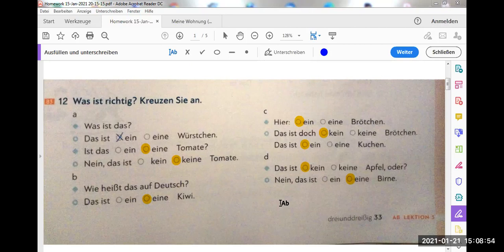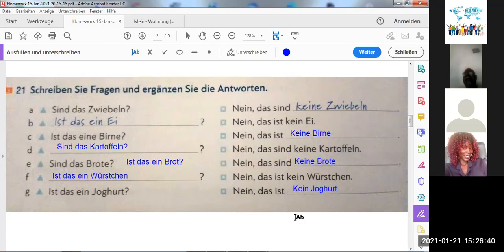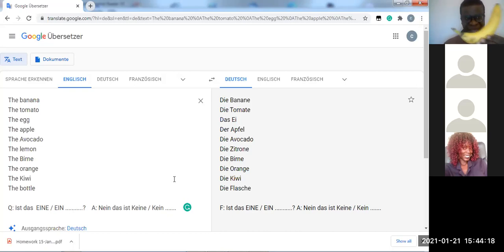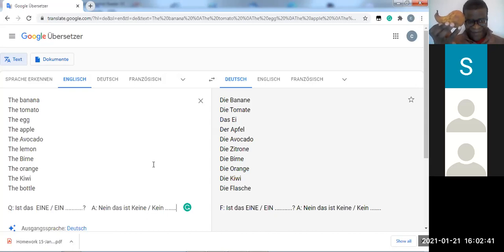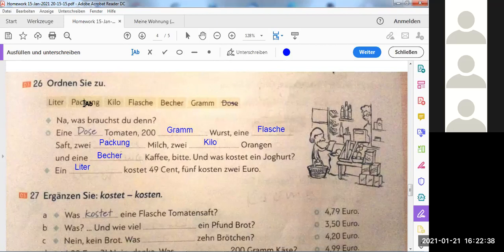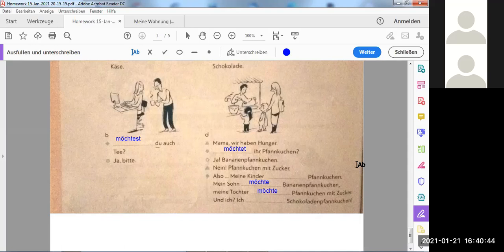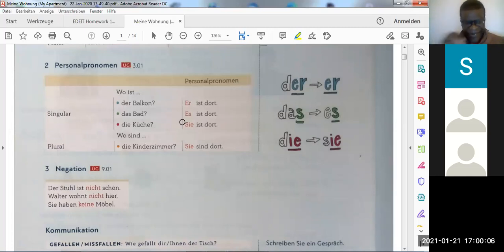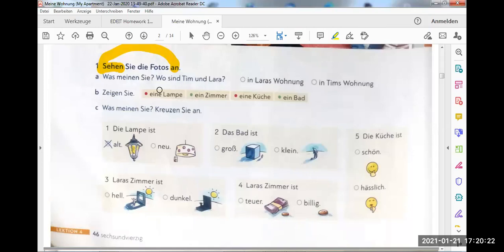DLI Germany: A1 Einkaufen Revisions